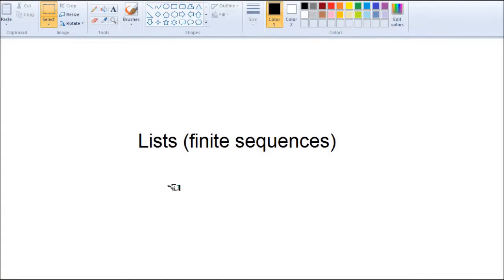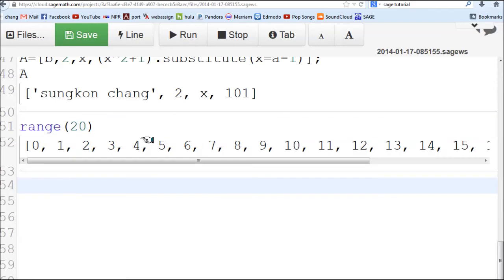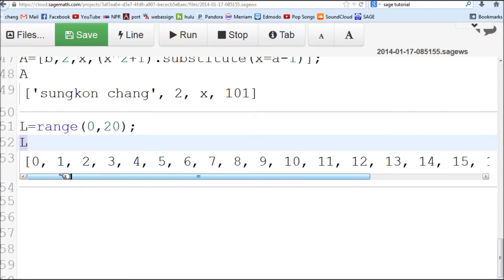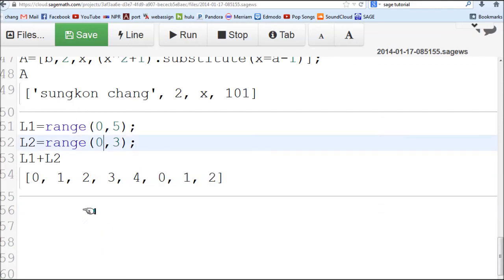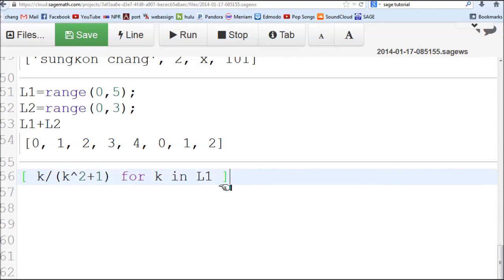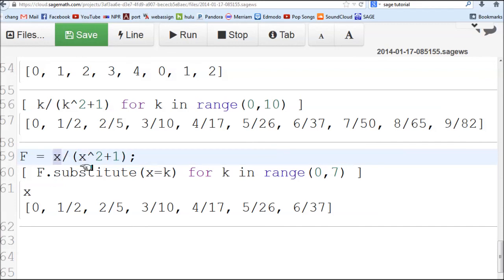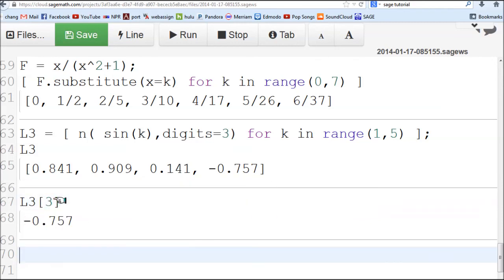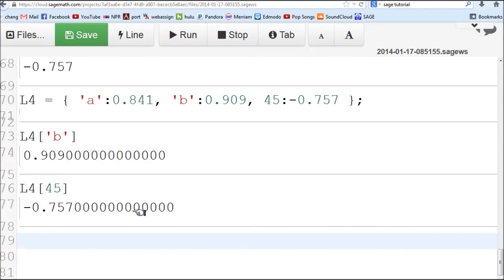SAGE Tutorial: Part 3